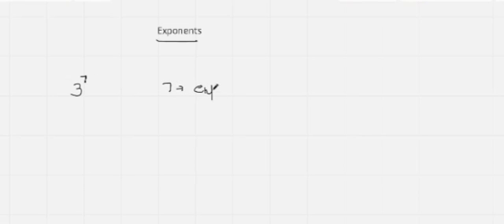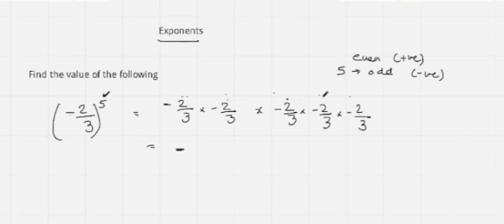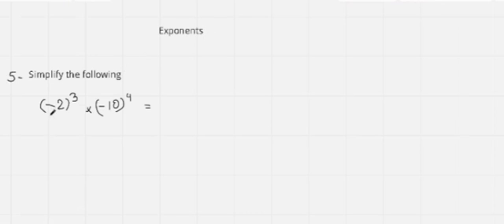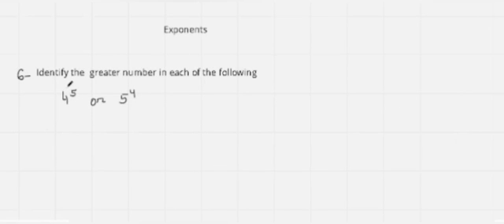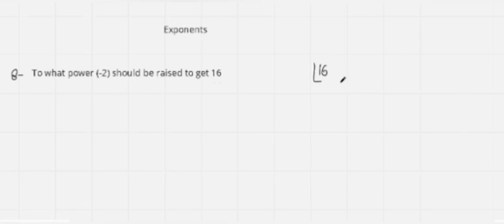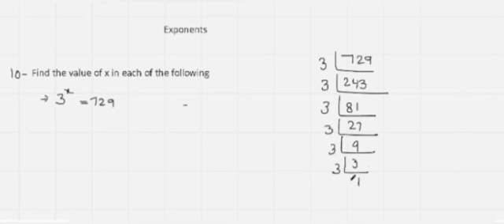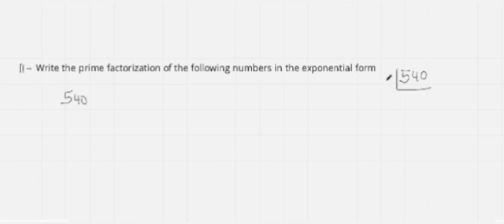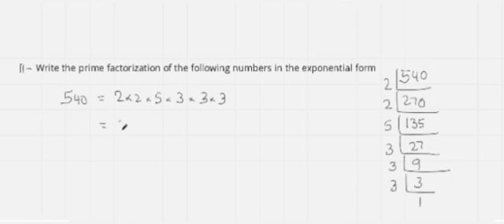Exponents Standard Form ( Part 1 ) Class 7